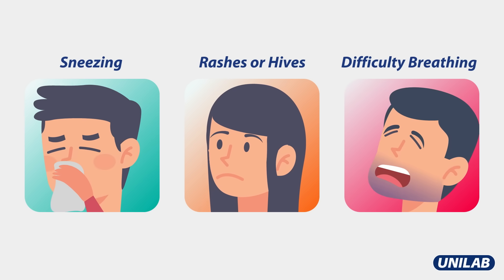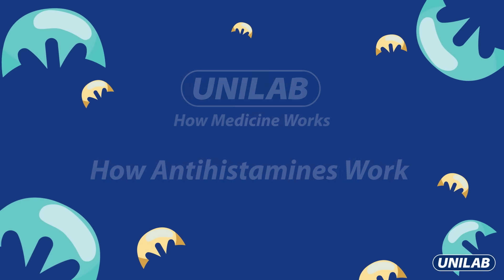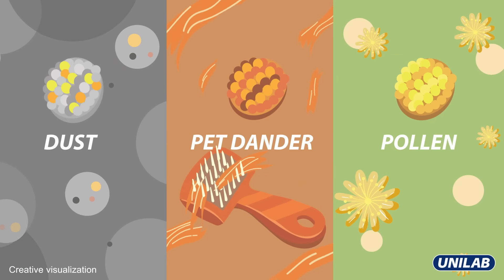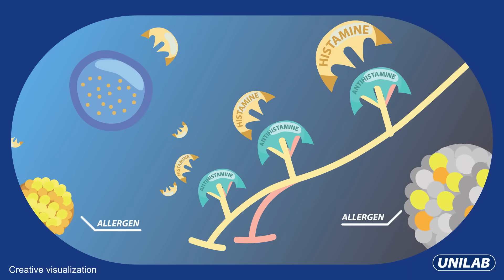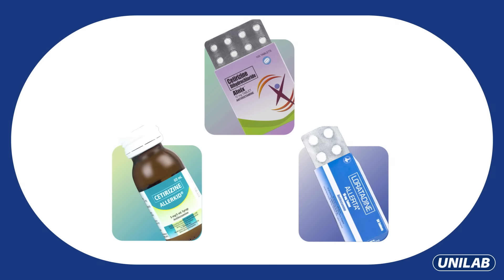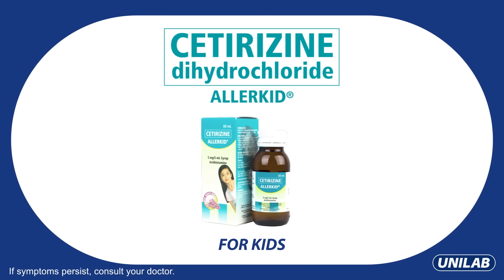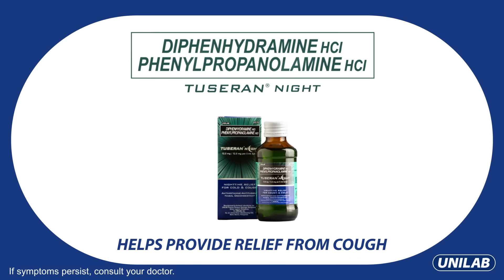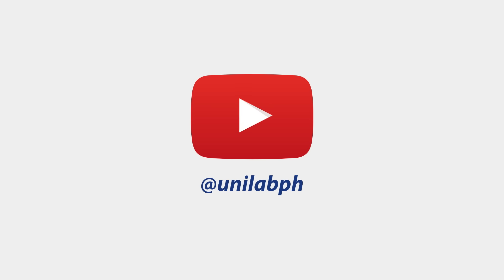How do antihistamines work? | UNILAB How Medicine Works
Are pesky allergies holding you back? 🤧 In this episode of How Medicine Works, learn how antihistamines help provide that much-needed relief from allergy symptoms.

If symptoms persist, consult your doctor.
ASC No. U0053P091224U